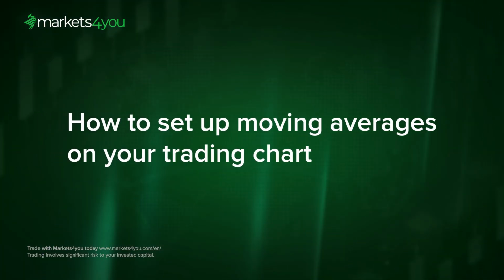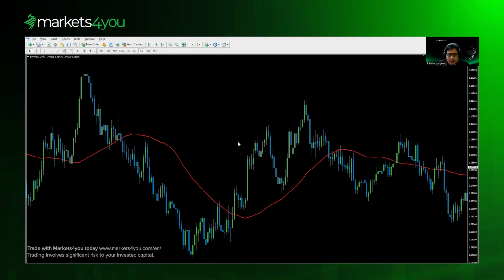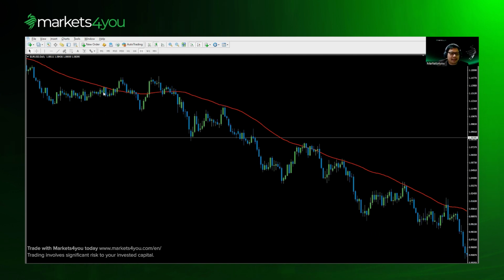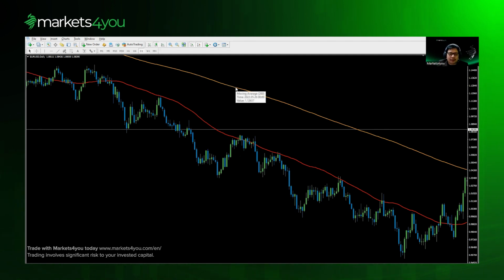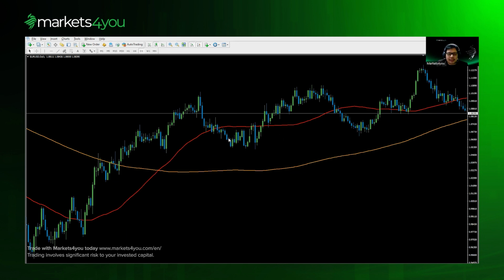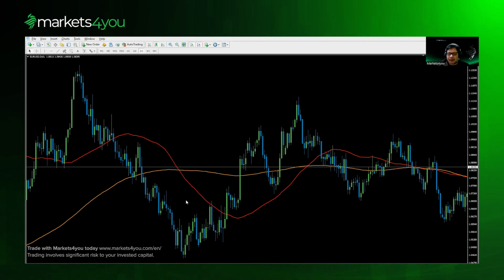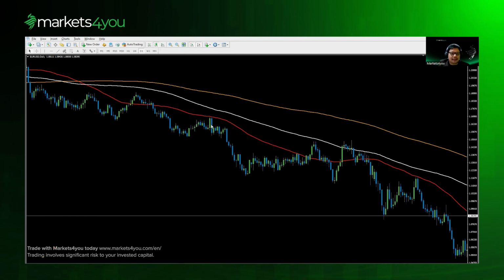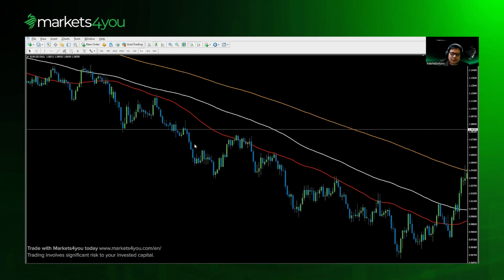Triple Moving Average: The Ultimate Trading Strategy 🚀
🚀 Ready to master the ultimate trading strategy with moving averages? Join us at Markets4you as we dive deep into the Triple Moving Average method and transform your trading game. 📈

In this video, you'll learn:
- How to set up a moving average on your trading platform.
- The power of Single Moving Average to identify trends.
- The Moving Average Crossover technique for spotting buy and sell signals.
- The robust Triple Moving Average strategy for confirming trend strength.

Whether you're a seasoned trader or just starting your trading journey, this guide will enhance your trading strategies and help you experience market execution like never before. With highly competitive trading conditions and innovative platforms, Markets4you is dedicated to making the markets work for you.

Join us at Markets4you and start your trading journey today!

CHAPTERS:
00:00 - How to Set Up Moving Average on Chart
01:37 - Single Moving Average Strategy
03:58 - Moving Average Crossover Technique
07:21 - Triple Moving Average Approach